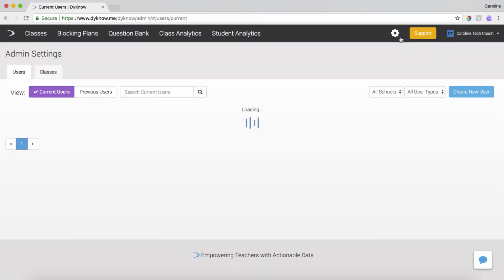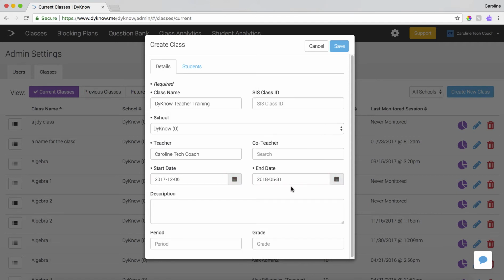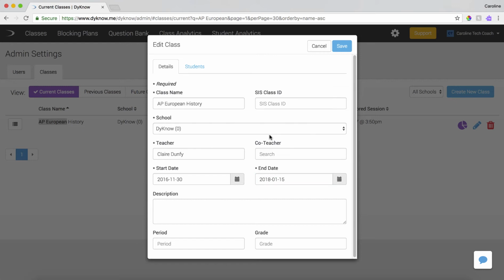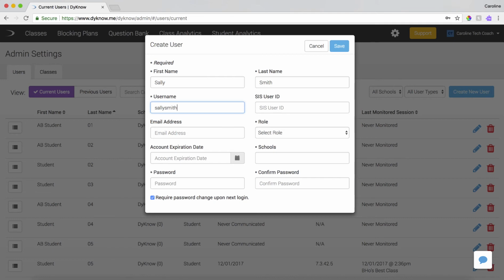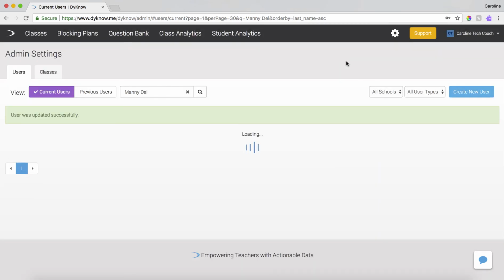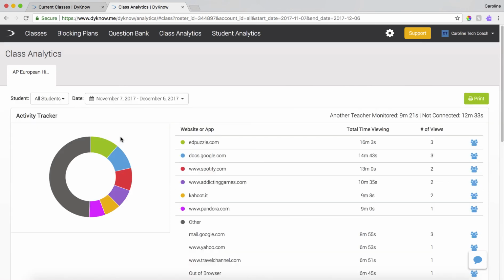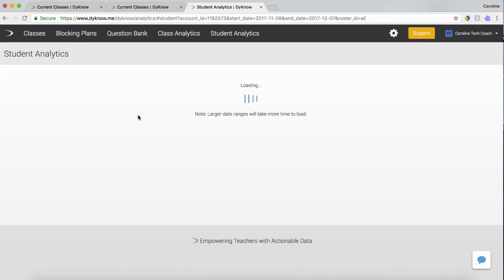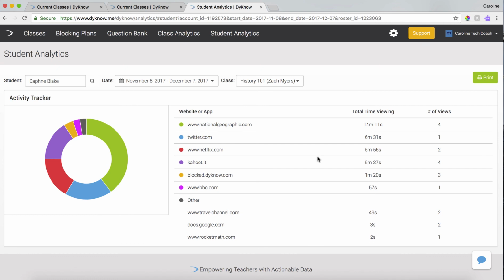DyKnow Cloud: 5 Minute Tech Coach Training